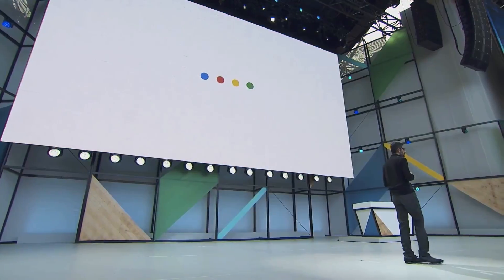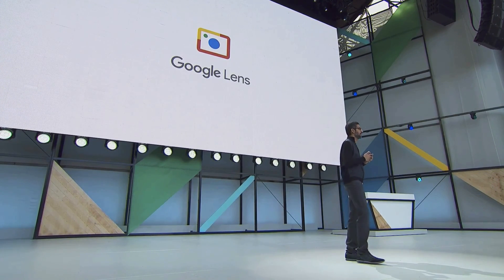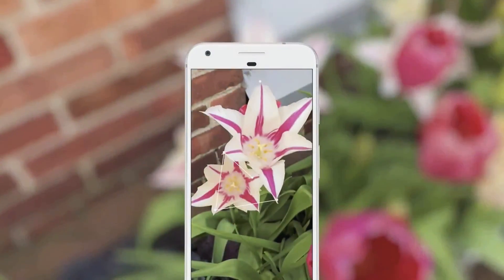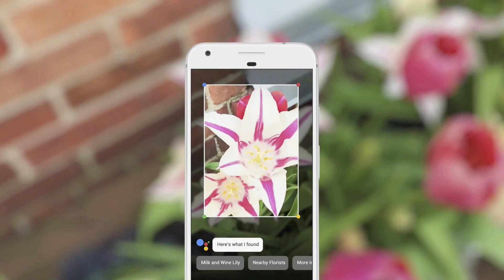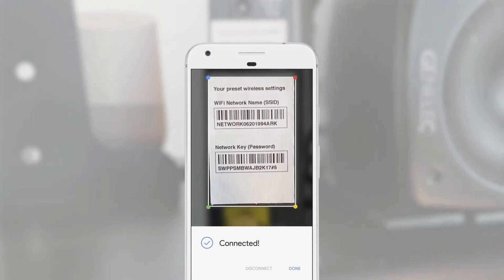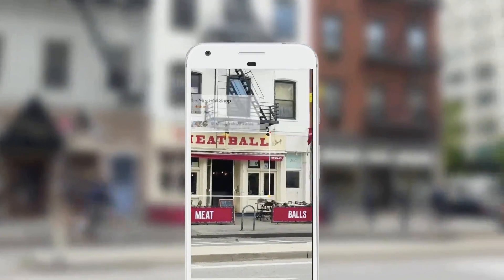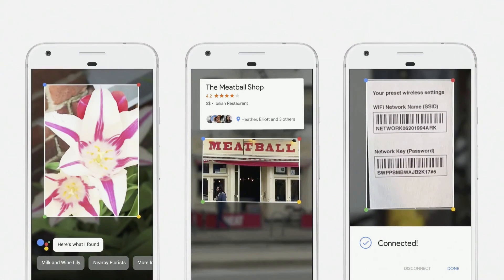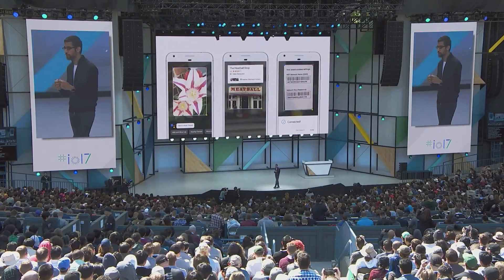Android O | What is Google Lens? | On stage Google I/O 2017